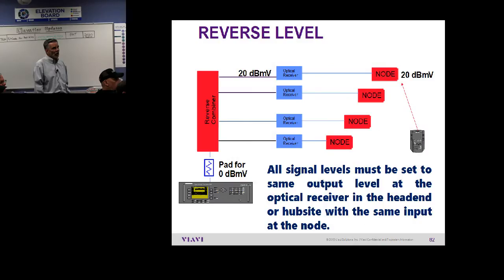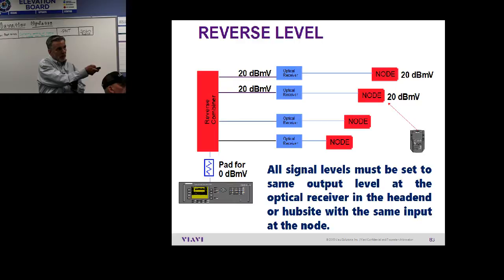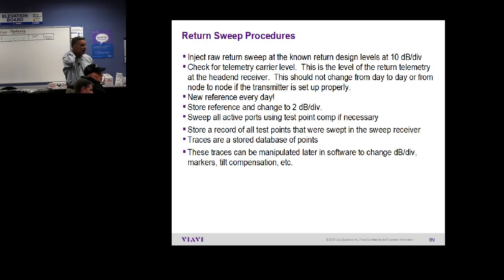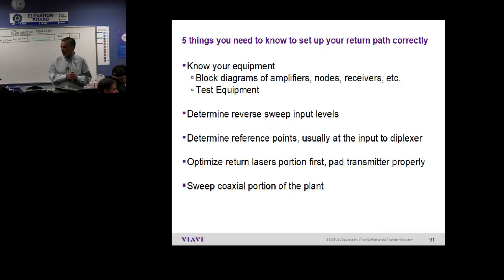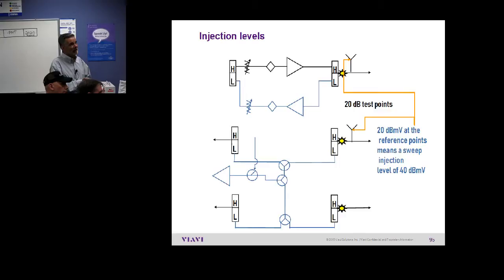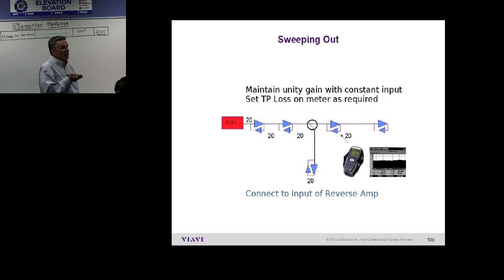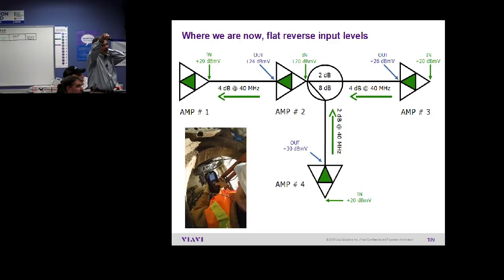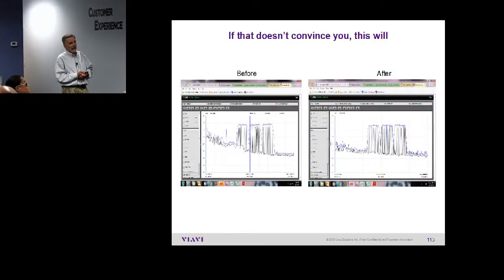EPASCTE Live Stream